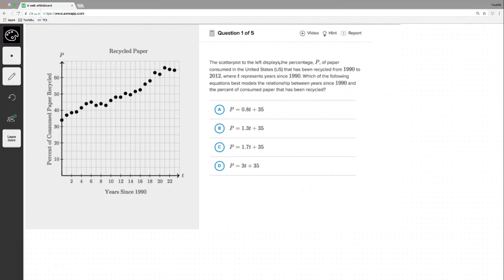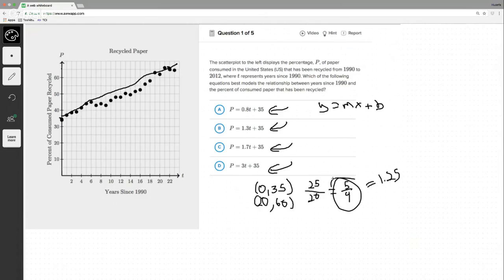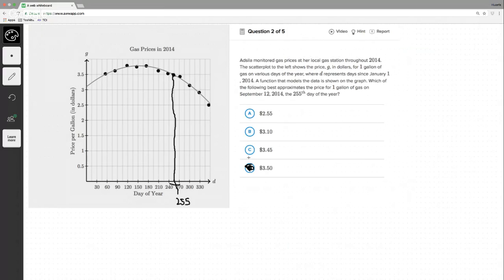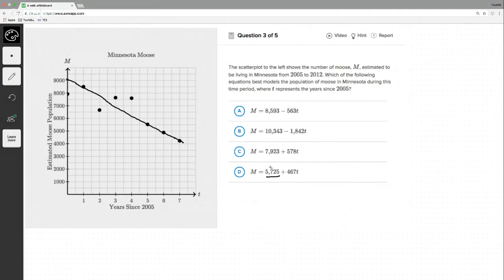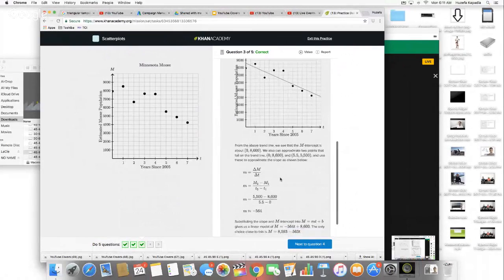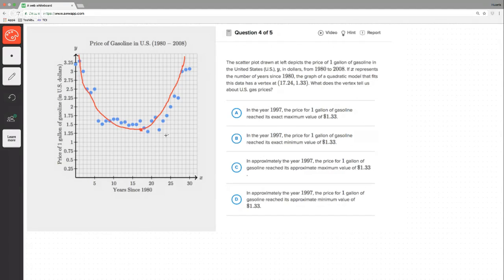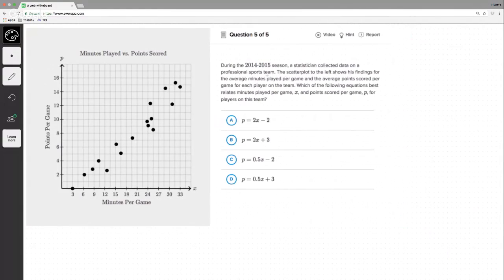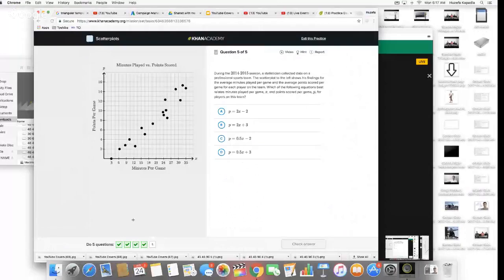SAT Khan Academy Solving Scatterplot Problems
Watch me solve Scatterplot Problems from the SAT Math section from Khan Academy. Tune in to gain clarity on these tough problems!